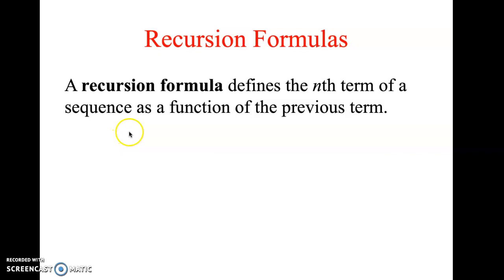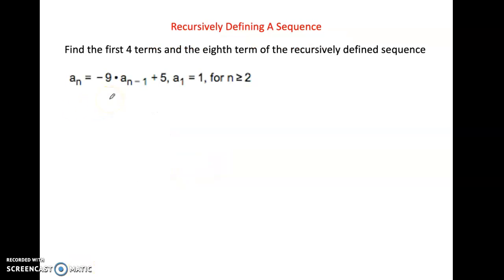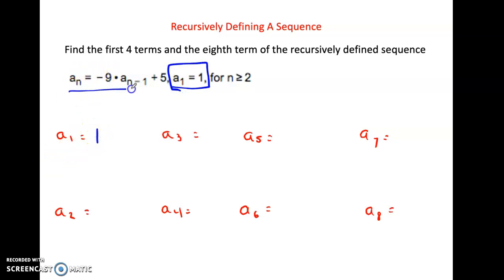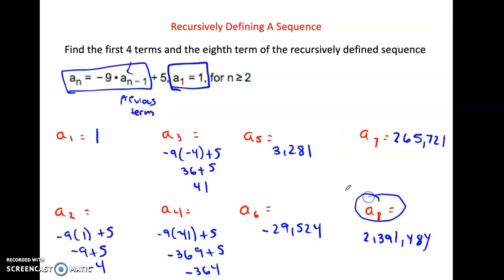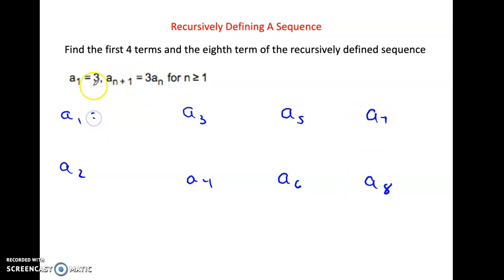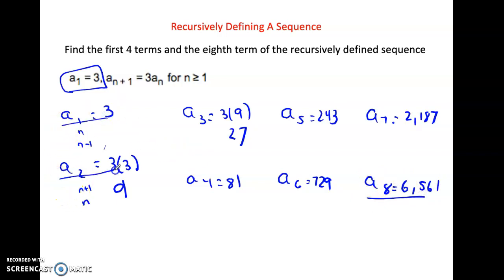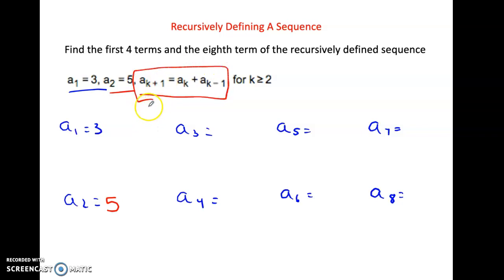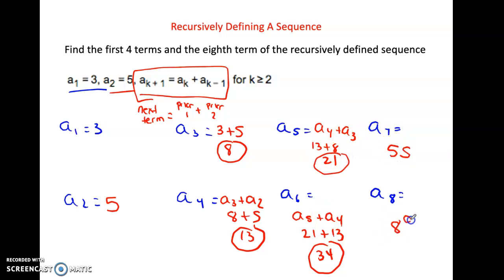9.4 recursive formula